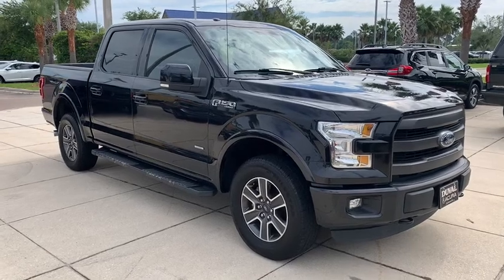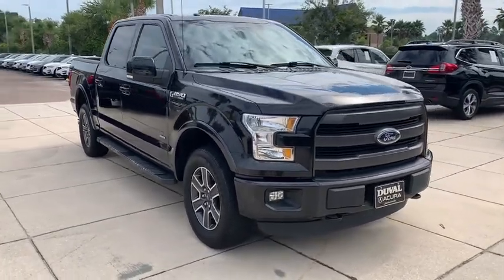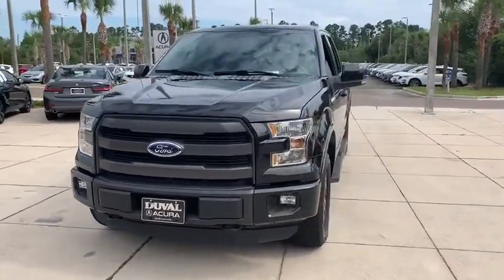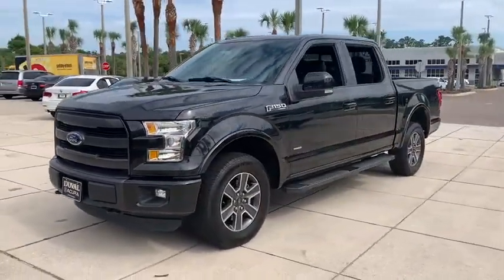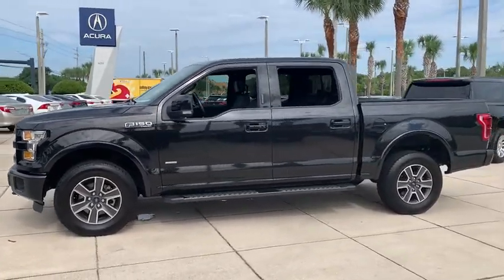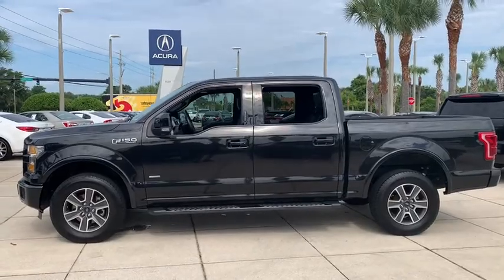2015 Ford F-150 Jacksonville, Orange Park, St Augustine, Daytona, Gainesville, FL PFFC02886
Used 2015 Ford F-150 available in Jacksonville, Florida at Duval Acura. Servicing the Orange Park, St Augustine, Daytona, Gainesville, Area.

Duval Acura
11225 Atlantic Blvd

This 2015 Ford F-150 Lariat in Tuxedo Black Metallic features: NON SMOKER NO ACCIDENT HISTORY COMMISSION FREE SALES PEOPLE Bluetooth Rear View Camera 90 DAY 3000 MILE WARRANTY See Dealer for Details 5 Day Money Back Guarantee*** See Dealer for Details FREE Car Washes for Life 1st Oil Change is FREE 110V/400W Outlet 4x4 FX4 Off-Road Decal Accent-Color 3-Bar Style Grille Accent-Color Angular Step Bars Accent-Color Front Bumper w/Body-Color End Caps Auxiliary Transmission Oil Cooler BLIS Blind Spot Information System Box Side Decal Class IV Trailer Hitch Receiver Electronic Locking w/3.55 Axle Ratio Equipment Group 501A Mid Front & Rear Off-Road Tuned Shock Absorbers FX4 Off-Road Package Hill Descent Control Integrated Trailer Brake Controller Lariat Sport Appearance Package LED Side-Mirror Spotlights Max Trailer Tow Package Power Glass Sideview Mirr w/Body-Color Skull Caps Remote Start System Reverse Sensing System Single-Tip Chrome Exhaust Twin Panel Moonroof Universal Garage Door Opener Upgraded Front Stabilizer Bar Voice-Activated Navigation Wheels: 18 6-Spoke Machined-Aluminum. 4WD LariatPriced below KBB Fair Purchase Price! Odometer is 61100 miles below market average!This unit has our Real Deal No Bills for the Basics Warranty which an additional 3 Month Protection Plan that includes 3 month of tire replacement / repair 3 month battery replacement 3 month of brake replacement / repair and 3 month of light bulb replacement. Our 90 Day/3000 mile preowned car protection also includes A/C and we also offer a 5 Days / 300 mile Return Policy. Buy Preowned with Confidence at Duval Acura. Prices are plus tax tag title $198 Electronic Filing Fee and dealer pre-delivery service fee in the amount of $899 which charge represents cost and profit to the dealer for items such as cleaning inspecting and adjusting new and used vehicles and preparing documents related to the sale Call us today at or visit us on the web NACTOY 2015 North American Truck of the Year * Green Car Journal 2015 Green Car Technology Award * 2015 KBB.com Brand Image AwardsBased on 2017 EPA mileage ratings. Use for comparison purposes only. Your mileage will vary depending on how you drive and maintain your vehicle driving conditions and other factors.